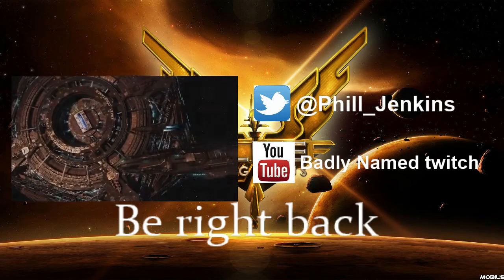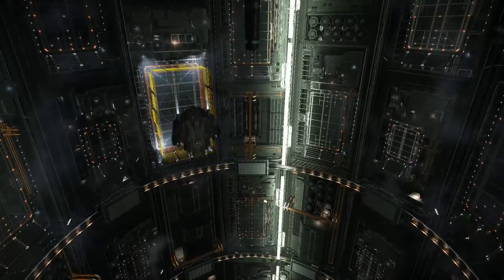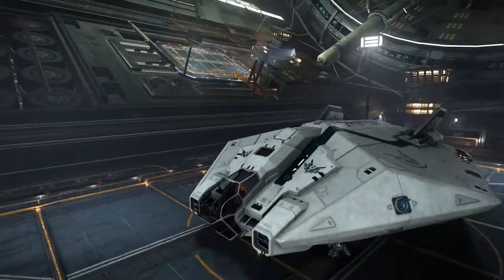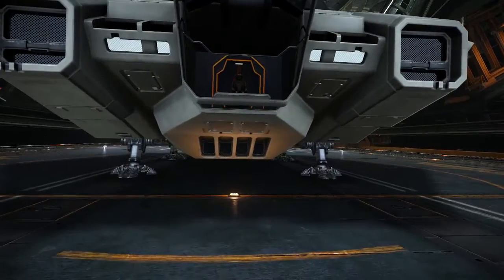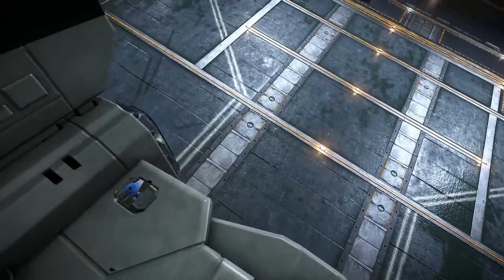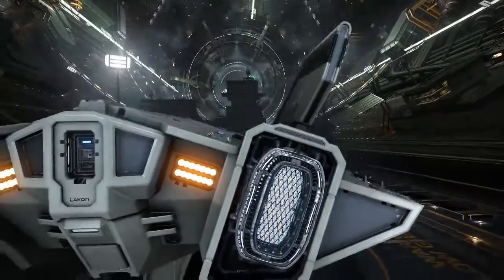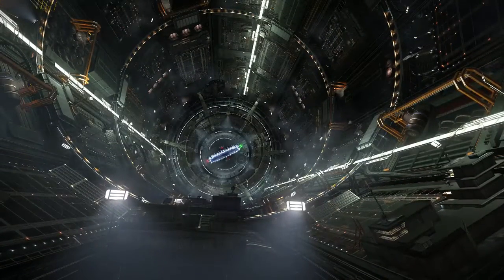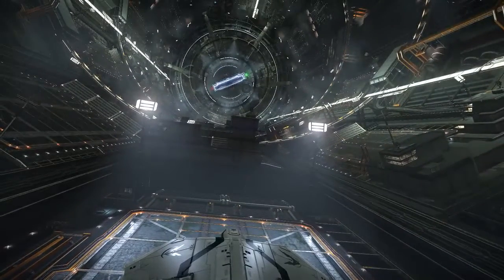I like big Asp's and I cannot lie.....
Just a little pointless video of me looking at my Asp and her new paint job, Oh and my inability to speak through part of the video!